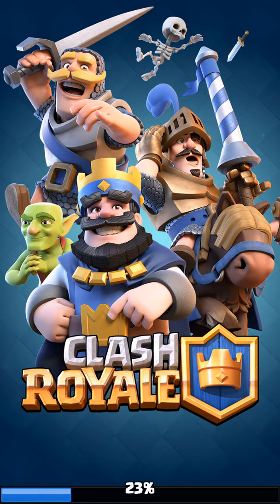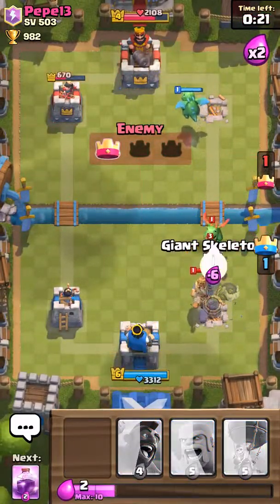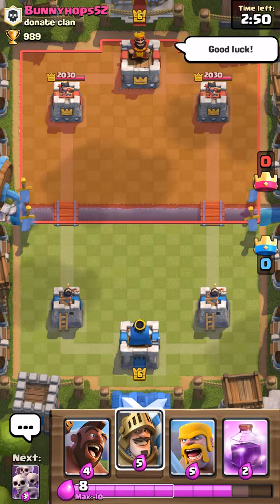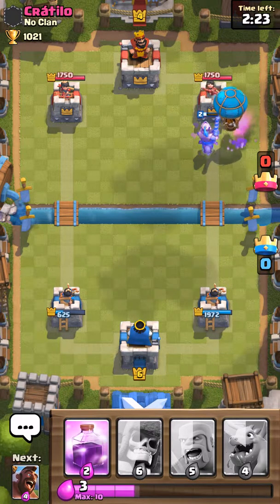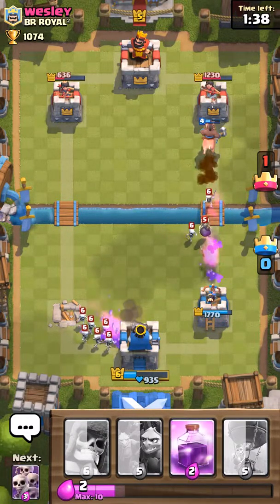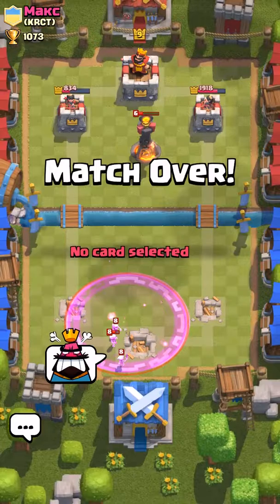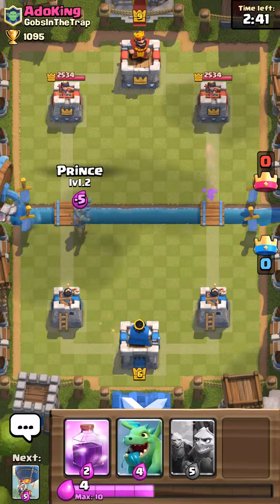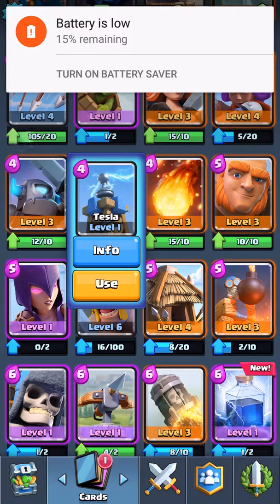ARENA 4 AND TESLA